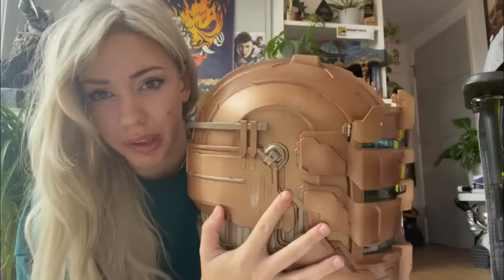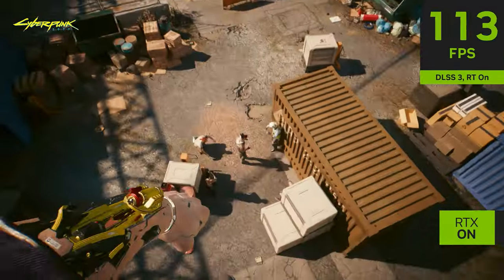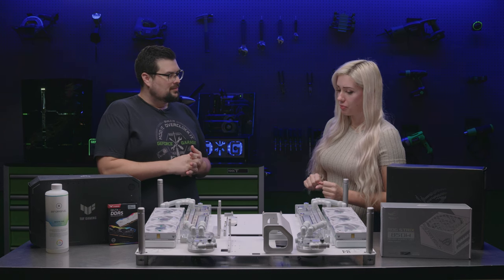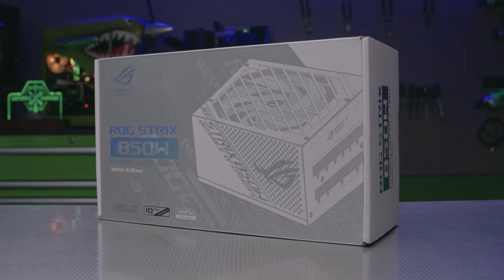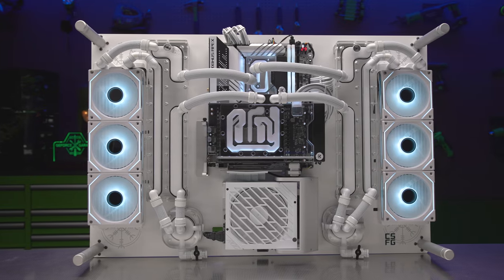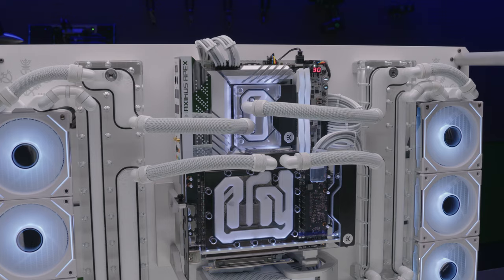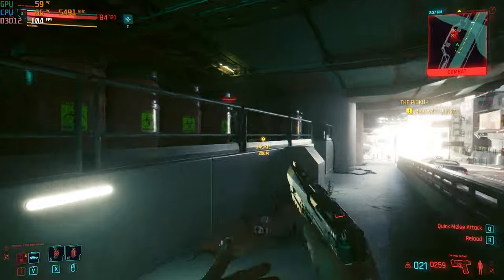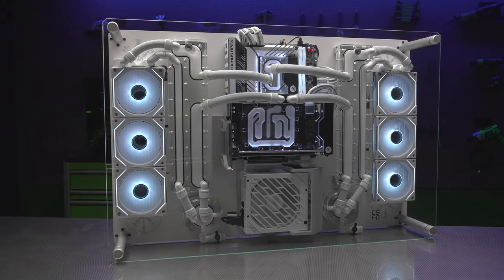GeForce Garage - Wall-Mounted Build for Alanah Pearce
Today in the GeForce Garage Studio we are joined by special guest Alanah Pearce, a video game writer and content creator.   Dwight helped her build her dream rig- a wall-mounted beauty capable of playing the latest RTX games like Cyberpunk 2077 with RT Overdrive.

PC Specs-
Chassis: CSFG Crow
GPU: ASUS TUF GeForce RTX 4080
Motherboard: ASUS ROG Z790 Maximus APEX
CPU: Intel i9-13900k
Memory: 32GB TeamGroup T-Force Delta RGB 6000Mhz
Storage: 2TB Samsung 980 Pro
Power Supply: ASUS ROG Strix 850W
Fans: Lian Li SL-Infinity 120mm
Waterblocks & Pumps: EKWB
Radiators and Fittings: Barrow